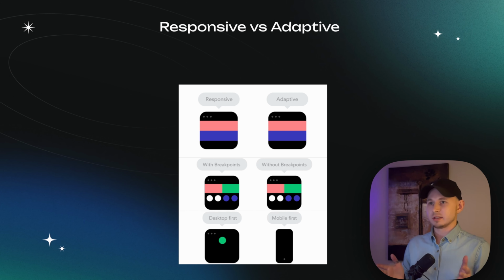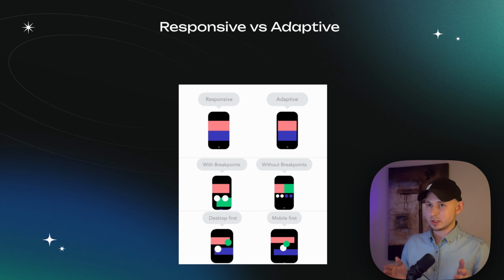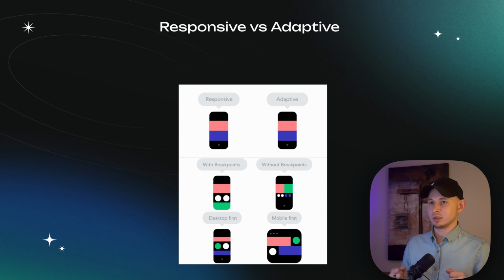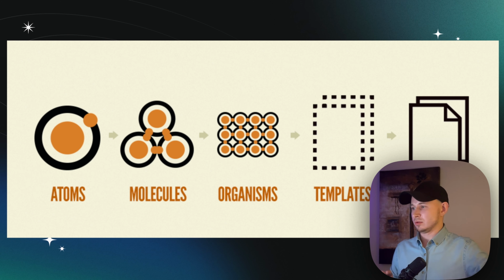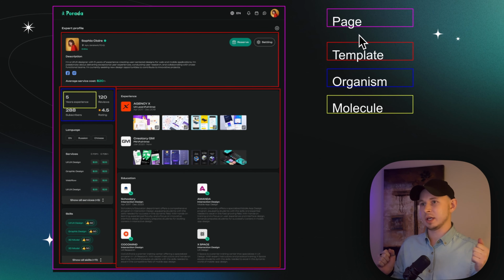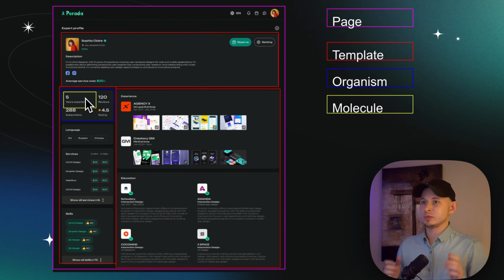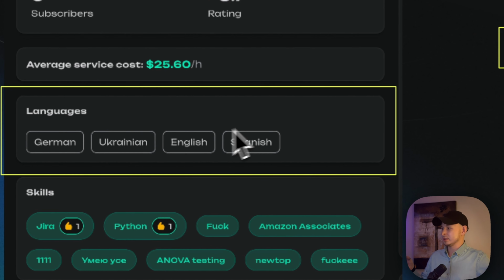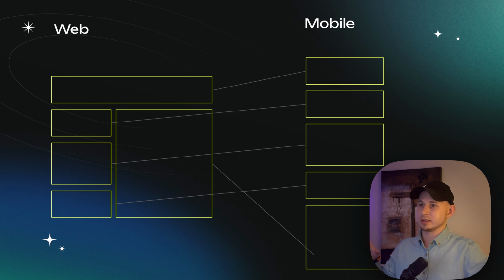WORKSHOP | how to build cross-platform application?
This is a short video that show what tips and tricks we are using in our development team to build a SaaS project.

If you want to be a speaker on future workshops please fill the form